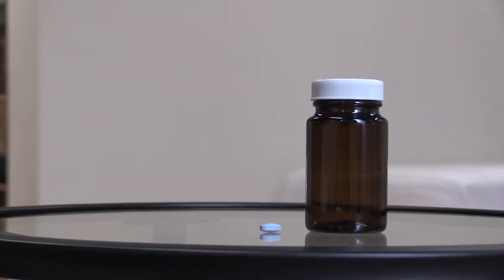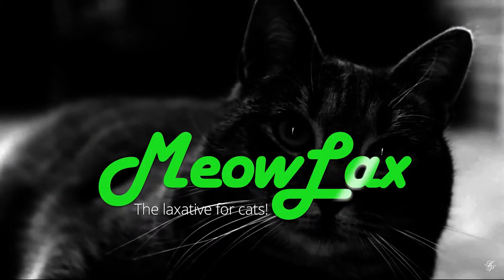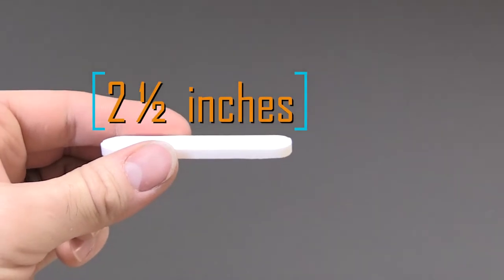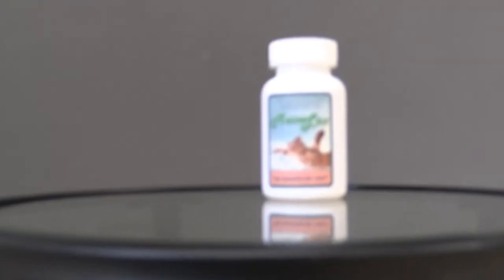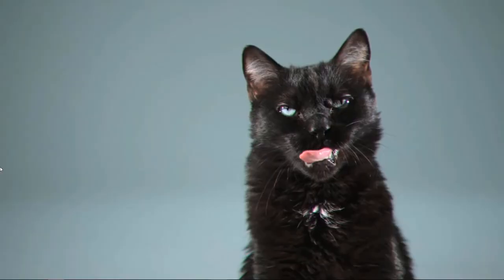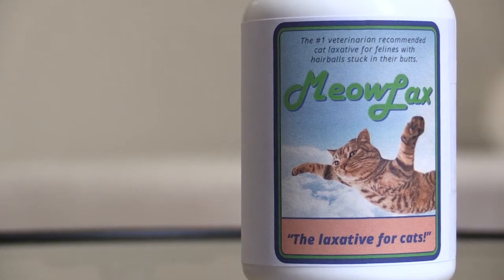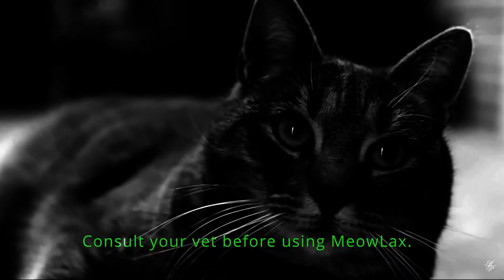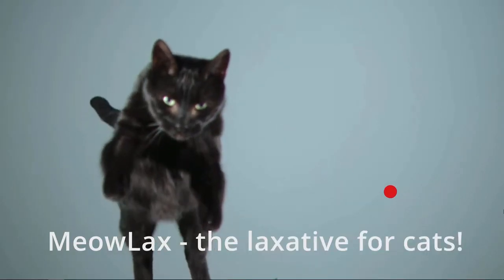MeowLax! Funny Feline Laxative Suppository Commercial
You will SEE RESULTS with MeowLax, the world's most effective laxative suppository for cats!